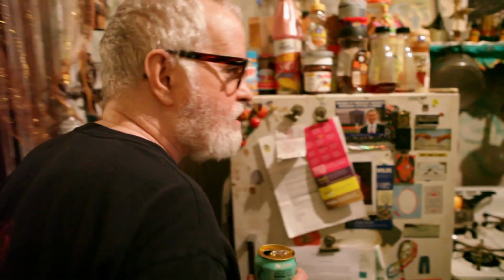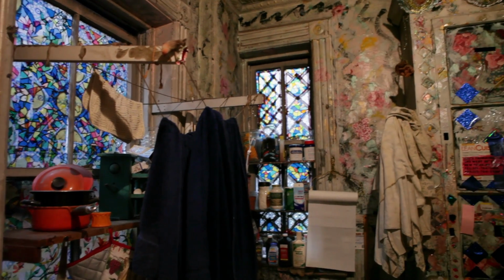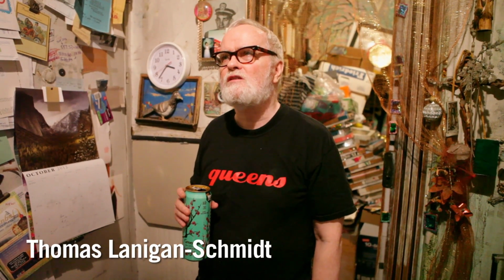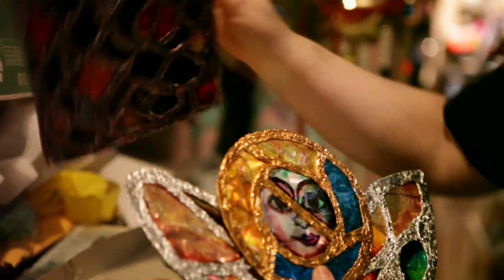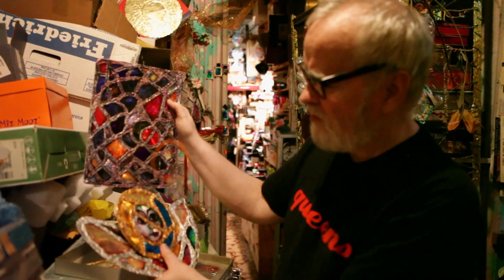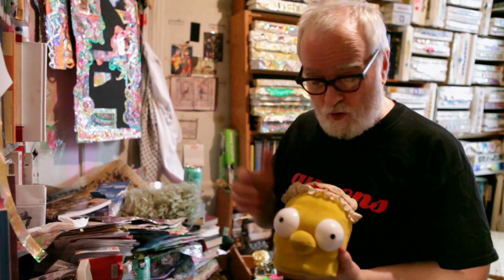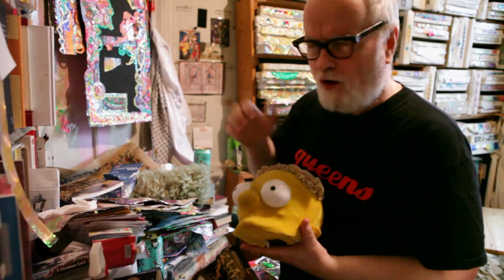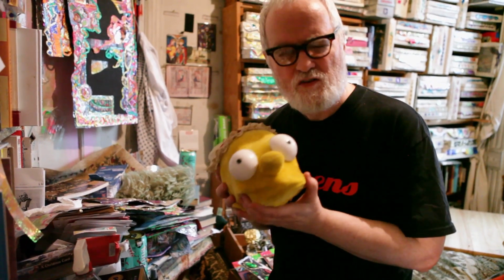Studio Tour: Thomas Lanigan-Schmidt | MoMA PS1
Filmed in conjunction with the MoMA PS1 exhibition "Thomas Lanigan-Schmidt: Tender Love Among the Junk", on view November 18, 2012-April 1, 2013.

Filmed and edited by Rob Hatch-Miller